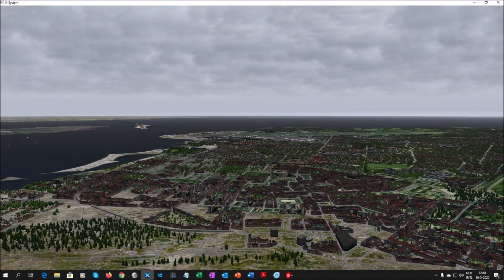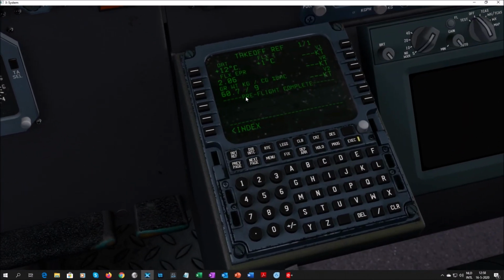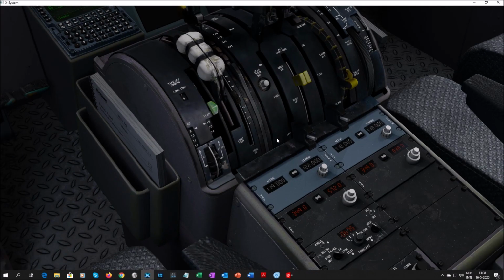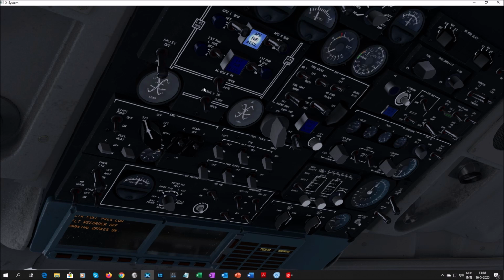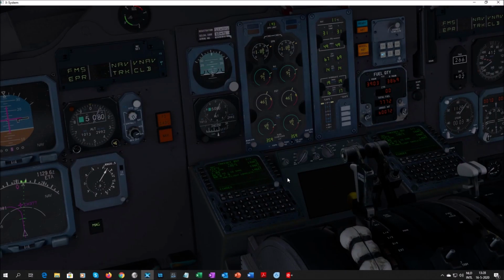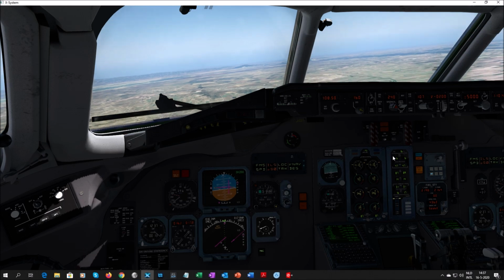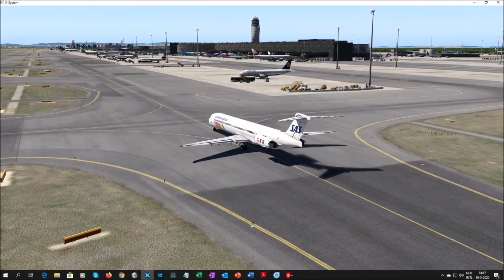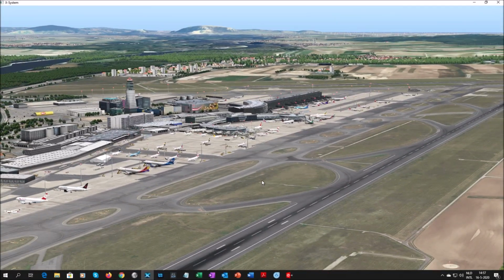SAS695 - FlyTampa Copenhagen to Gaya Simulations Vienna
Flight with the RotateSim MD-80 between two recently released sceneries:
FlyTampa Copenhagen & Gaya Simulations Vienna

System specs:
- CPU: I7-6800k
- GPU: Nvidia GTX 1080 8GB
- RAM: 64 GB
- SSD: 960 GB
- HDD: 4TB